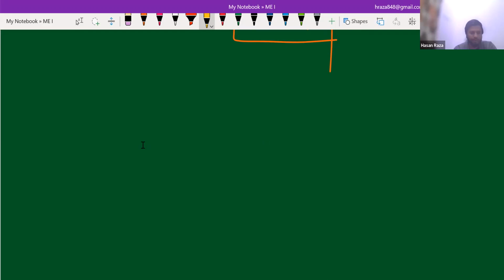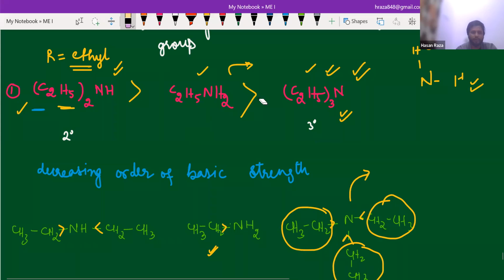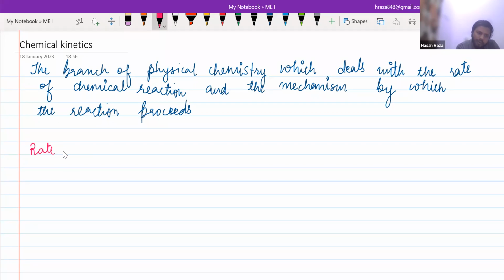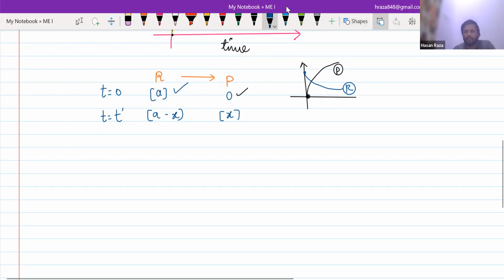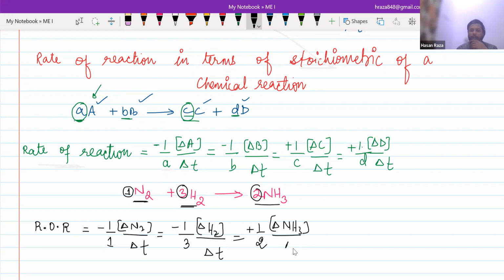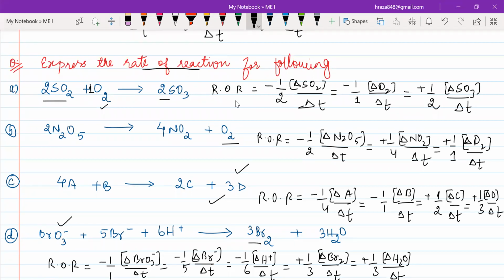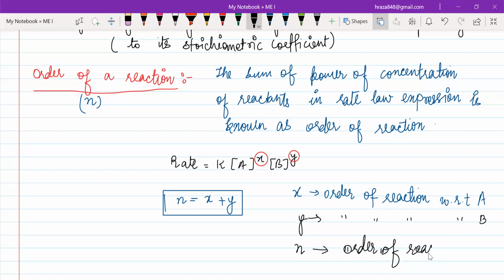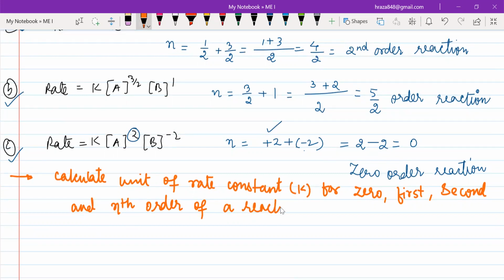Learnivio | Amines | Lect 4 | 12th MEI | 18-01-2023